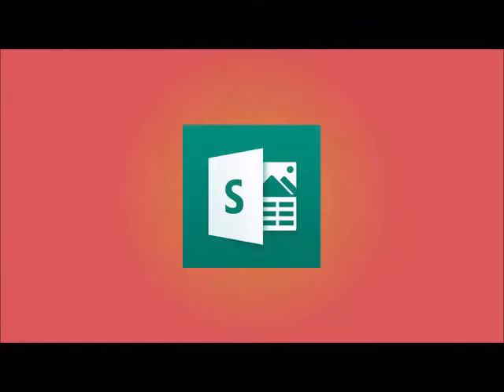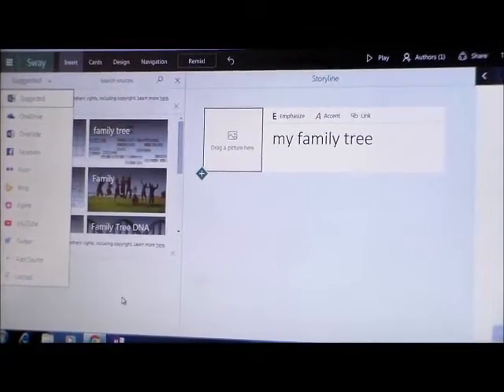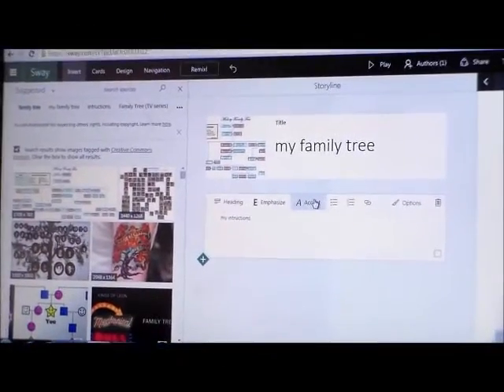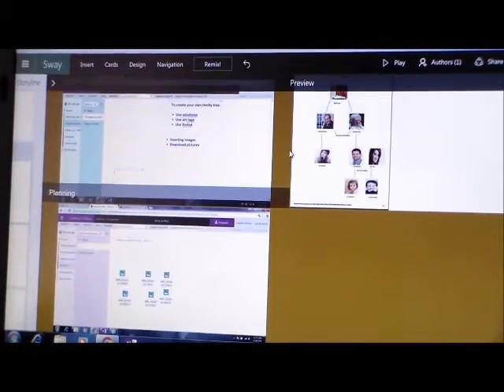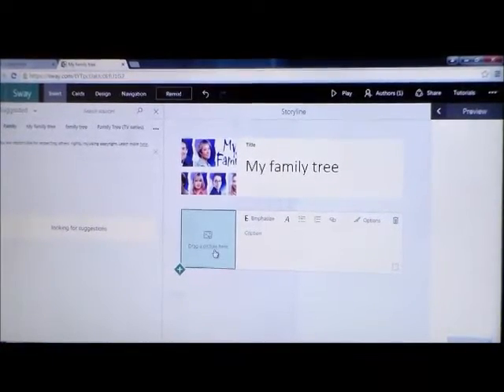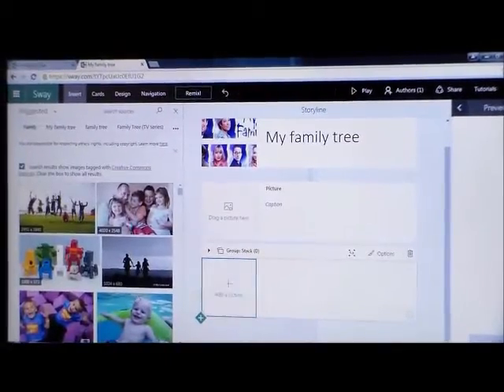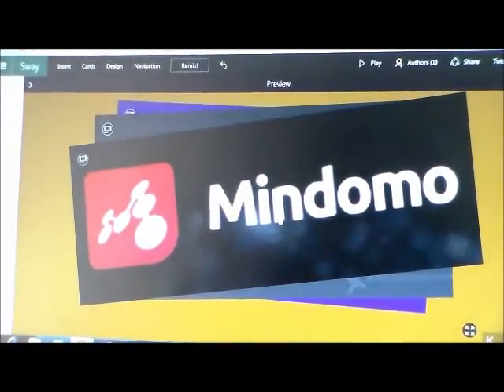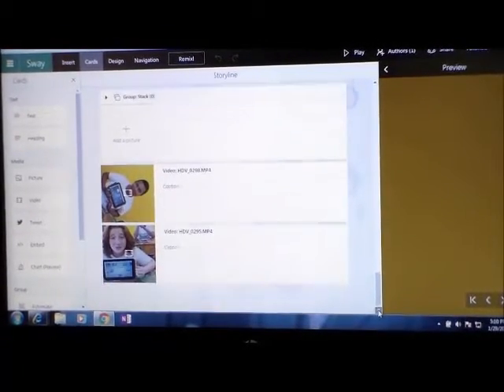Sway Family Tree Project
This is my first tutorial, but I hope it is useful for students who want to learn the basic tools of Sway.

My primary and secondary students worked several weeks for us to have the evidence of your project. I hope you like it.

Students will learn the basic tools of sway to show the work done in the project, videos, photography and works.

All information contained in this video is nonprofit, the use of this material is published for the benefit of children's learning.

Matilde Sánchez. English Teacher in Unidad Pedagógica Alejo Peralta